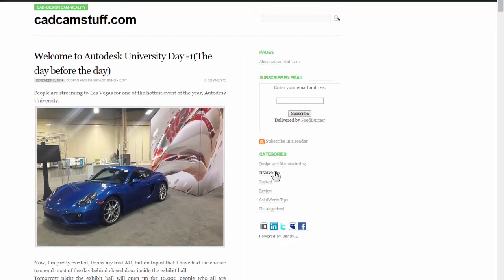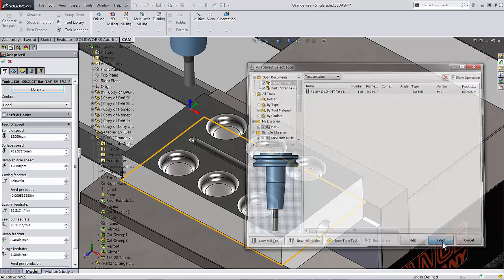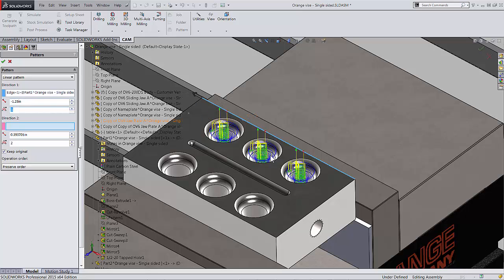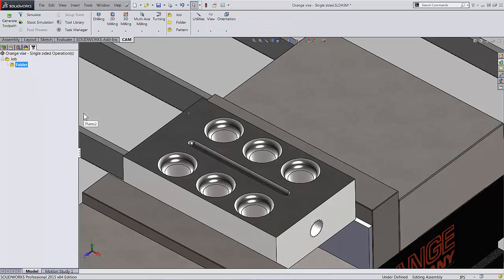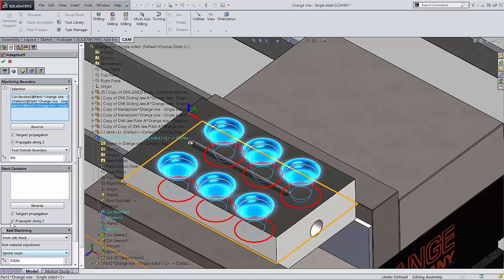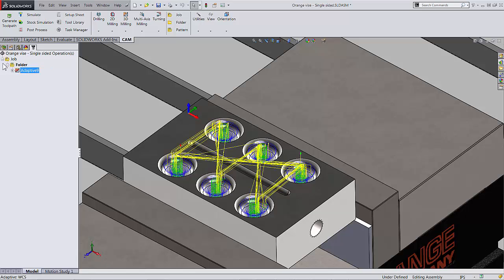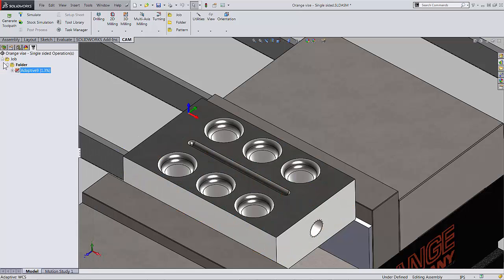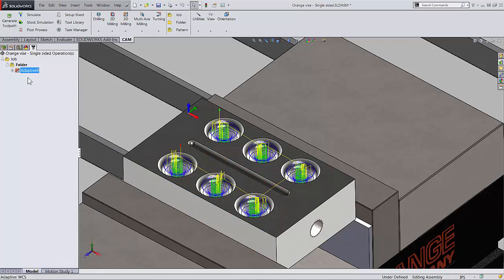3 Quick HSMWorks Tips REV2